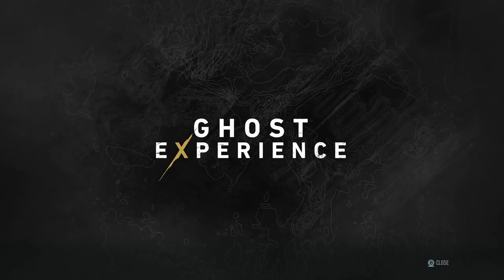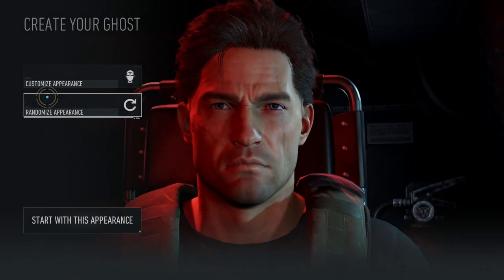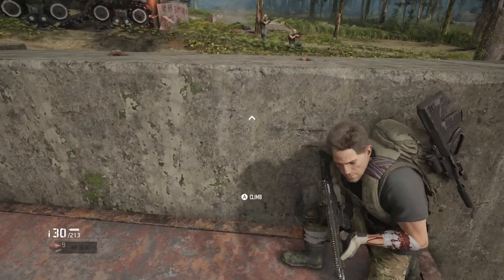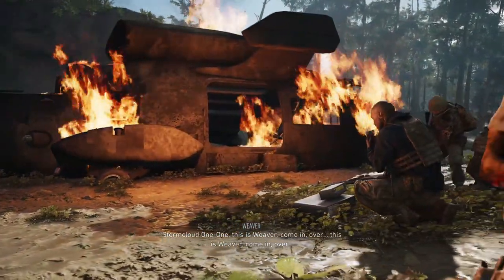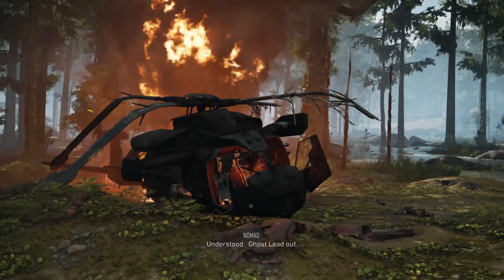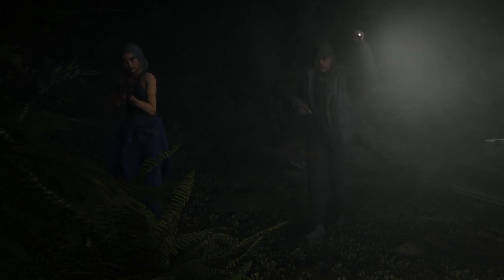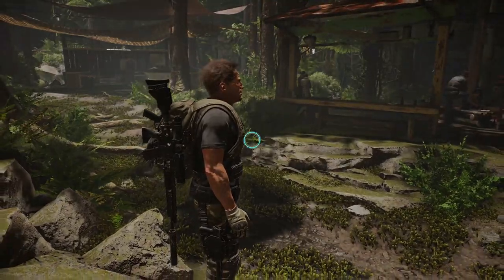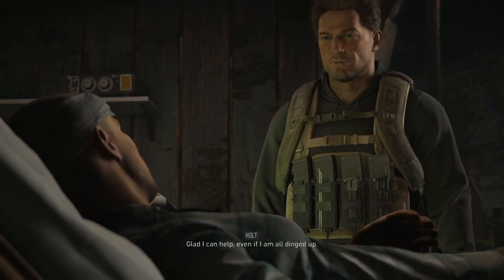GHOST RECON BREAKPOINT Walkthrough Gameplay Part 1 - PROLOGUE (MALAYSIAN)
Ghost Recon Breakpoint Walkthrough Gameplay. Operation Road to 1k is on its way.

Tom Clancy's Ghost Recon Breakpoint is an online tactical shooter video game developed by Ubisoft Paris and published by Ubisoft. The game was released worldwide on 4 October 2019 for Microsoft Windows, PlayStation 4 and Xbox One, and on 18 December 2019 for Stadia.[2] The game is the eleventh installment in the Tom Clancy's Ghost Recon franchise and is a narrative sequel to the 2017 video game Tom Clancy's Ghost Recon Wildlands.

The game is set in an open world environment called Auroa, a fictional island chain in the Pacific Ocean. The player takes on the role of Lieutenant Colonel Anthony "Nomad" Perryman[b] a U.S. Special Operation Forces service member sent to the island to investigate a series of disturbances involving Skell Technology, a military contractor based on Auroa. Upon release, Tom Clancy's Ghost Recon Breakpoint received mixed reviews from critics with criticism for its mission design, characters, dialogue, and microtransactions. The game underperformed commercially.

The game is set in the year 2025, six years after the events of Wildlands and one year after the events of Future Soldier. The story takes place on Auroa, an island in the South Pacific owned by a billionaire entrepreneur and philanthropist named Jace Skell. Skell is the founder of Skell Technology, a blue chip company producing drones for commercial applications, but the company has also found success as a military contractor developing cutting-edge equipment for the United States government. Skell purchased Auroa with a vision of turning it into a hub for the design, research, development, and production of artificial intelligence and drone technology, which he dubs "World 2.0". The island is made up of a series of individual biomes including marine estuaries and wetlands, fjords, arboreal forests, snow-capped mountains, and active volcanoes.

The main antagonist is former Ghost Lieutenant Colonel Cole D. Walker (Jon Bernthal), who has gone rogue after leaving the army. After witnessing his fireteam be slaughtered on a mission in Bolivia,[c] Walker has come to believe that the United States government does not value the lives of its soldiers. A private military contractor named Sentinel has occupied the island under Walker's command while Walker himself is leading a team of soldiers calling themselves the "Wolves".

Returning characters from Ghost Recon Wildlands include the members of Nomad's fireteam Dominic "Holt" Moretta, Corey "Weaver" Ward and Rubio "Midas" Delgado.

Prior to the events of the game, Skell Technology comes under increasing public scrutiny when they are faced with mounting evidence that its products are being used by corrupt regimes.[c] The situation escalates further when the USS Seay, an American cargo ship, sinks off the coast of the Auroa archipelago, and the entire island chain cuts all communication to the outside world. In response, CIA Deputy Director Peter Miles initiates Operation Greenstone, deploying a Ghost Recon platoon to re-establish contact with Auroa and determine the circumstances of the sinking. The insertion ends in disaster when the helicopters carrying the platoon to the island are shot down by a swarm of drones.

Nomad survives the crash, but Midas is missing in action, Holt is crippled, and Weaver is executed by Cole Walker, a former Ghost-turned-leader of an elite paramilitary group called the "Wolves." Nomad gets in contact with Mads Schulz, an ex-United States Marine and de facto leader of Erewhon, the hideout of former homesteaders who lived on Auroa before Skell Tech's arrival. Mads reveals that the homesteaders were forced into hiding by a private military company employed by Skell Tech called Sentinel, who had been hired for security following a terrorist bombing on the island, but has now overthrown Skell Tech and declared martial law over the entire archipelago. Nomad meets Josiah Hill, another Ghost survivor with whom he and Walker have history: The three were part of a mission in the Middle East, which ended in disaster when Walker executed their commanding officer for murdering a civilian, after which Walker resigned and disappeared. Nomad then encounters Skell's chief mathematician Maurice Fox and his daughter, Harmony, and discovers that all of Auroa is surrounded by a massive network of drones that prevents anyone from entering or leaving.